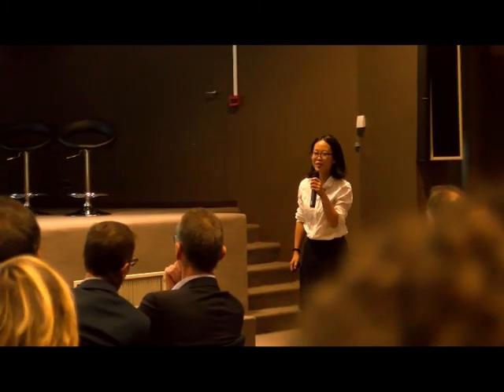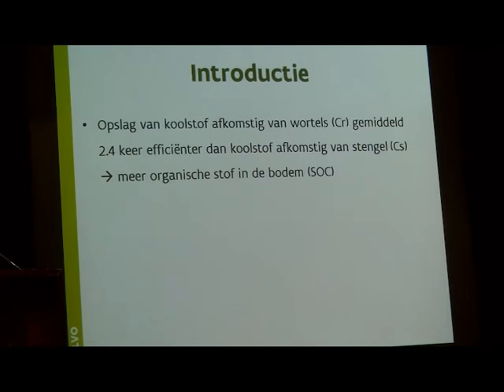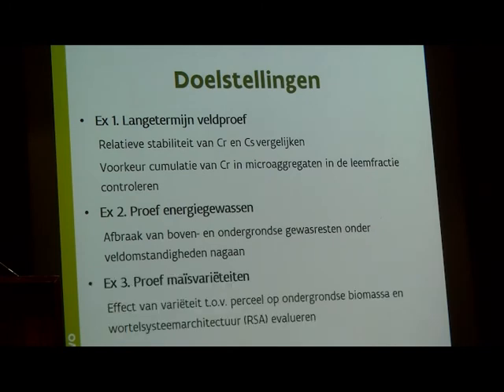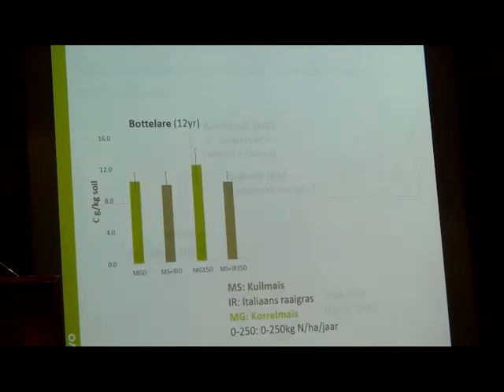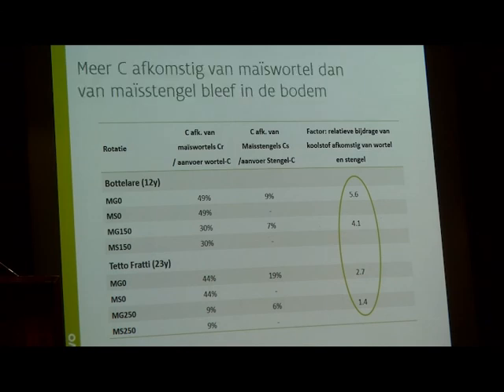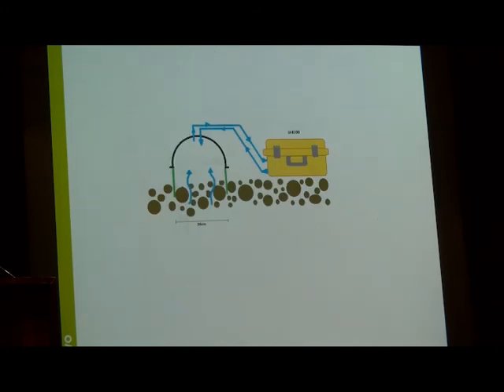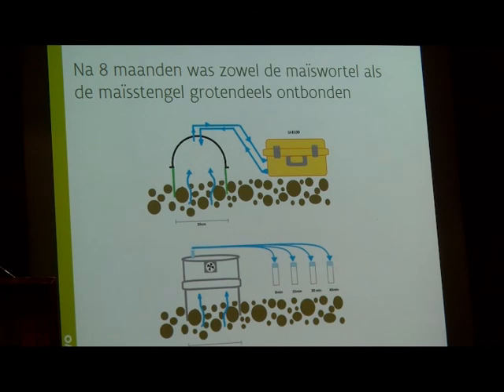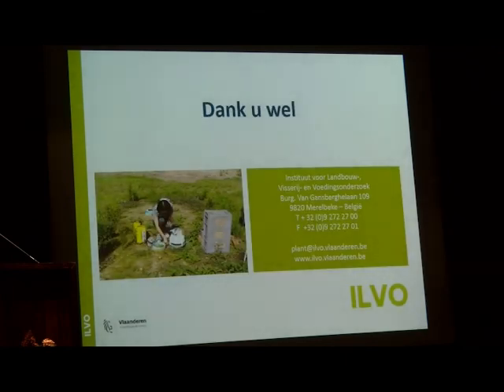Bijdrage van maïswortels aan koolstofopbouw ILVO bodem en nutriënten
Hui Xu: “Greater contribution of belowground than aboveground maize biomass to the stable soil organic matter pool.”

Gewasresten brengen organische stof en nutriënten terug naar de landbouwbodem, maar vormen soms ook een potentieel interessante bron van biomassa voor bepaalde toepassingen.

Om een duurzaam gebruik van biomassa van gewasresten te kunnen nastreven, is het belangrijk te weten wat de bijdrage is van zowel boven- als ondergrondse gewasresten aan de opbouw van stabiele bodem organische stof.

Er is hiervoor meer kennis vereist over de afbraakkinetiek en de fysische bescherming van ondergrondse gewasresten in bodemaggregaten. De wortelarchitectuur en  -biomassa wordt vooral bepaald door het bodemtype, minder door de variëteit.

Uit lange-termijnproeven blijkt dat de bijdrage van wortels aan de koolstofopbouw in de bodem veel groter is dan voor het maïsstro.